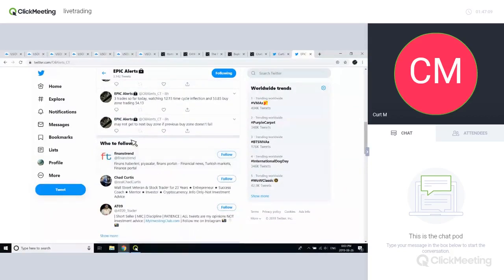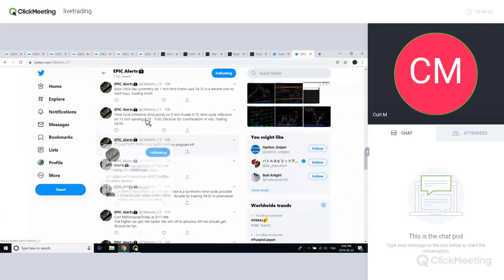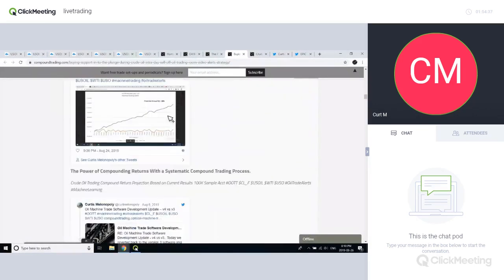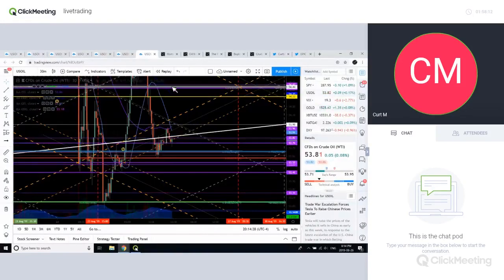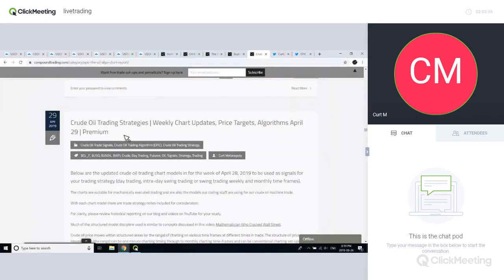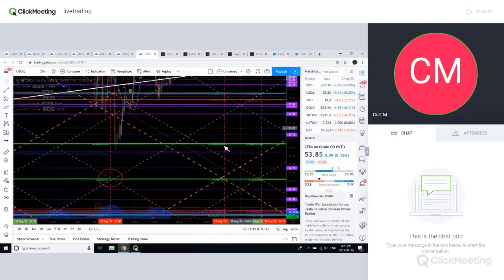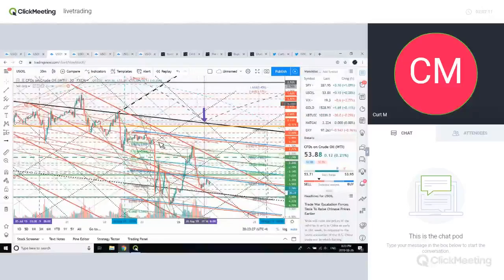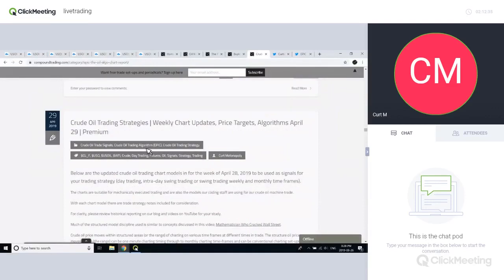How to Use Our Oil Trading Services. Oil Trade Alerts, Oil Trading Room, Oil Reports, Trade Coaching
Crude Oil Webinar – How to Use Our Platform. Oil Trade Alerts, Live Oil Trading Room, Private Discord Server Oil Trade Set Up Guidance, Algorithm Models & Conventional Charting. Informational webinar held 8:00 PM EST Monday August 26.

A basic informational webinar explaining to the public looking in to using our oil trading services how our oil trading room, oil trade alerts and oil trade reporting works.

A detailed blog post for this webinar with further information will be published to our website soon.